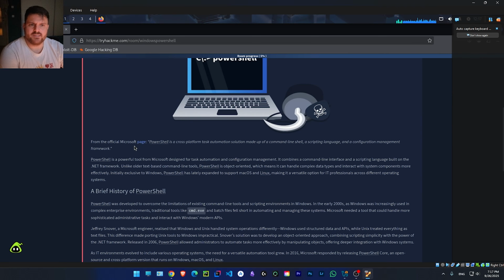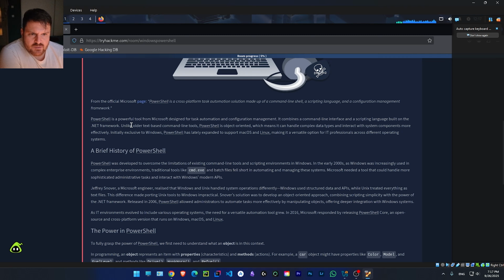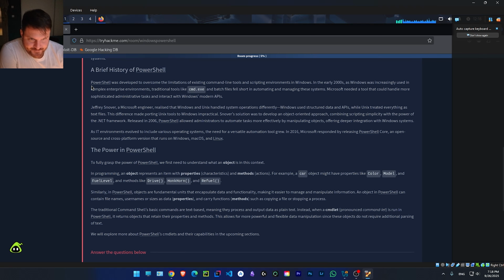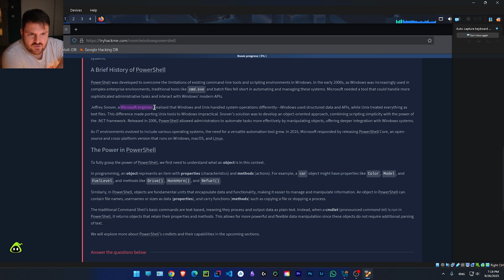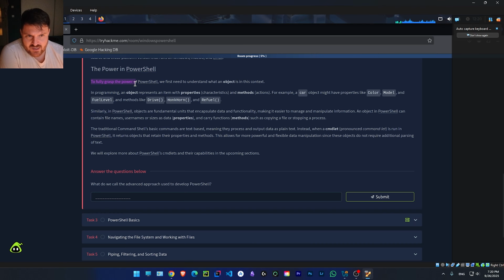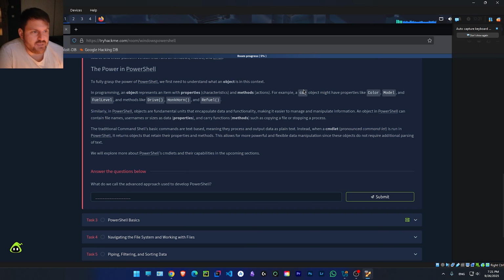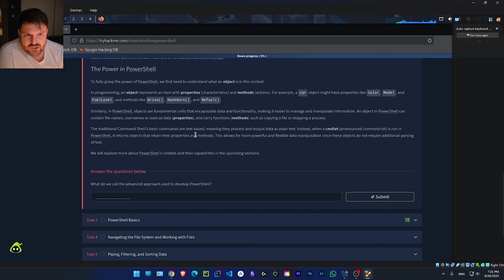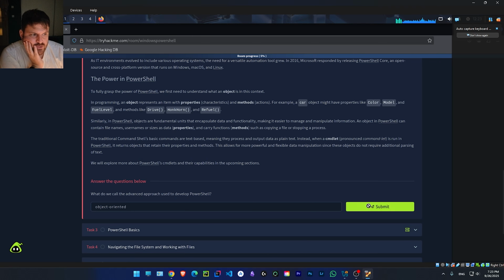Windows PowerShell | Task 2 - What is PowerShell